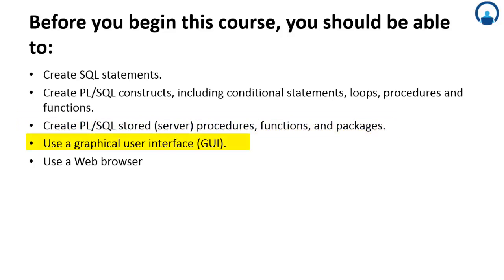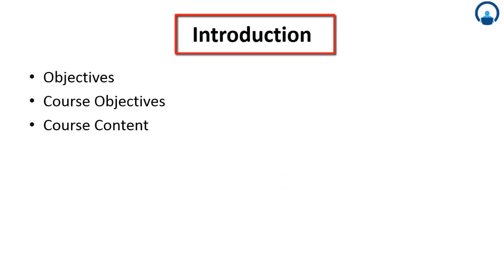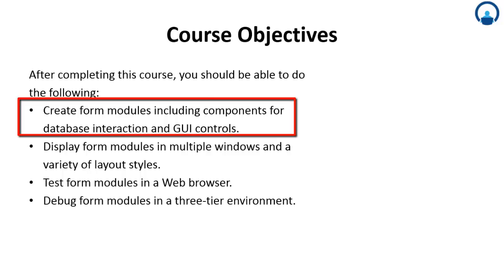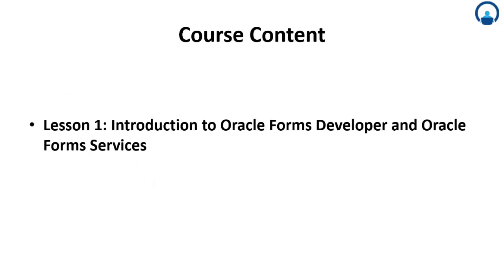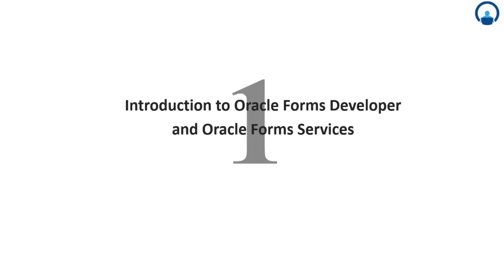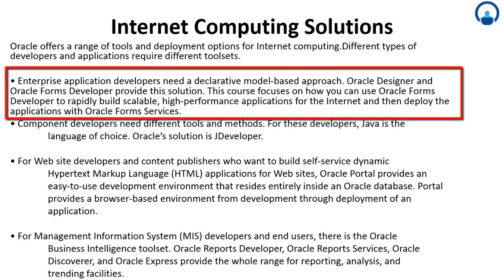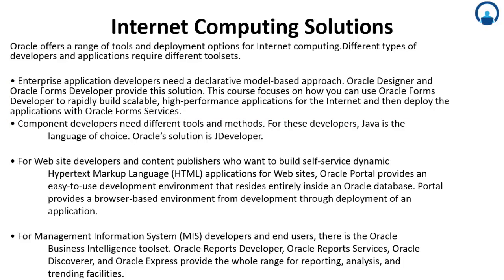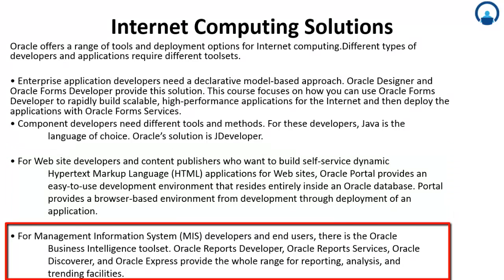Oracle Forms Deveoper 10G